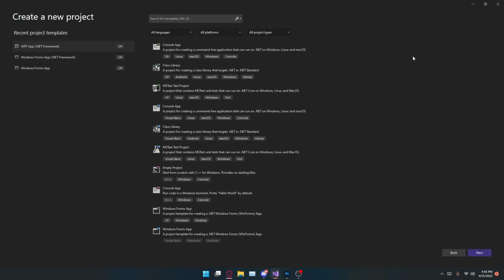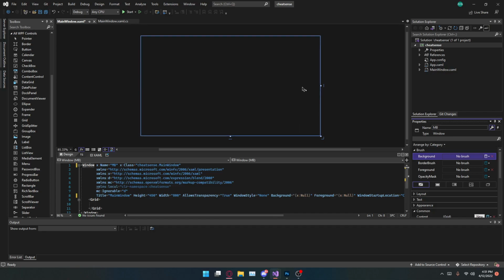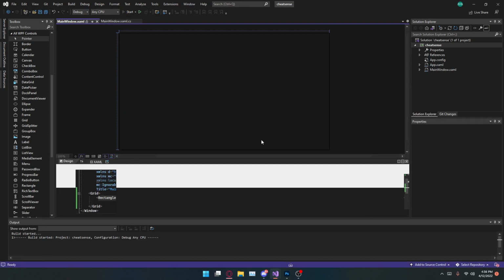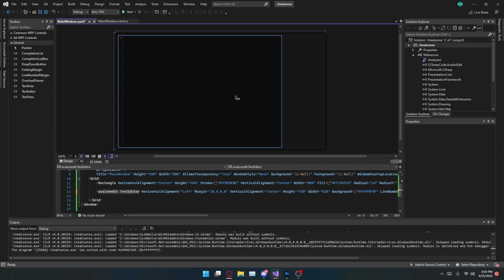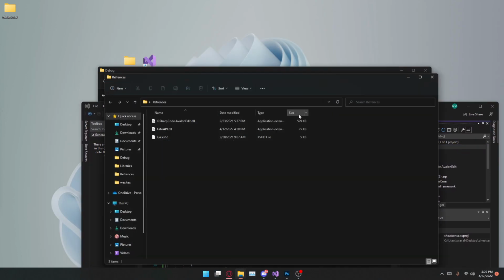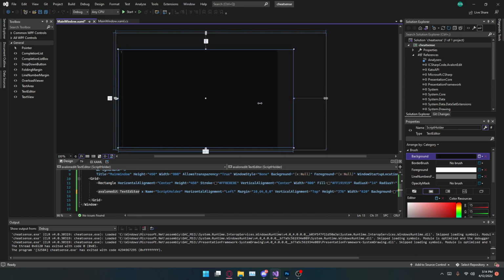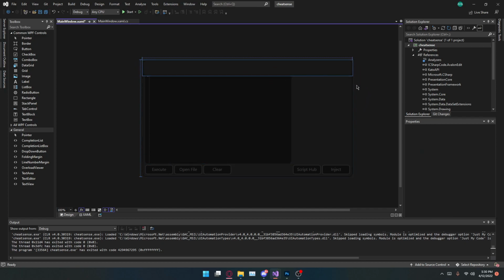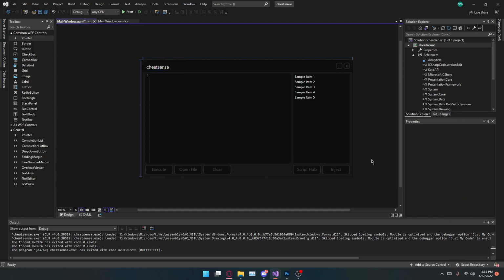HOW TO MAKE A ROBLOX EXPLOIT USING KATOAPI (DETAILED TUTORIAL) PART 1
The reason for the length of the video is due to the detailed nature of the tutorial. I try to go as in depth as possible and I hope that it helps some that have-not used Visual Studio before or don't know how to make their program look nice.

You can find the link to my discord and download WAXHAX
The discord where you can find all scripts used in the video is

The discord above also provides a cheat that you can use if you want, without having to make one yourself, but I suggest to make one yourself as you can make it paid and possibly
get a lot of money out of it.